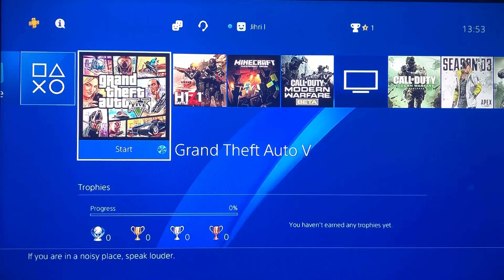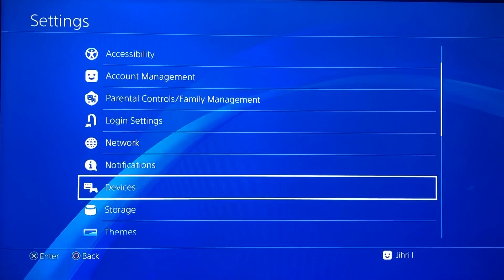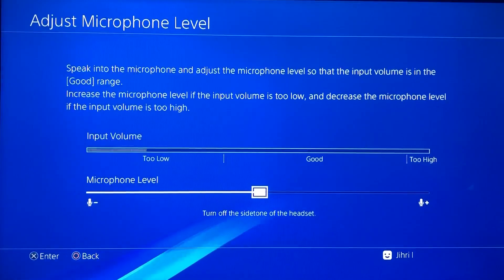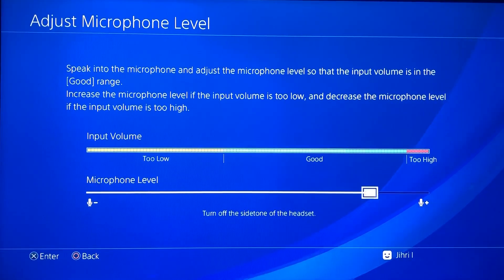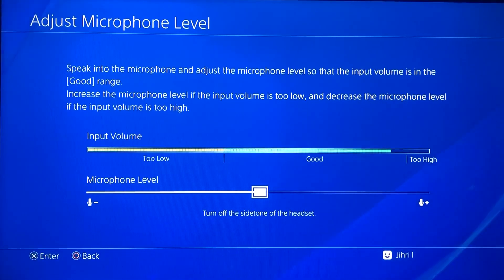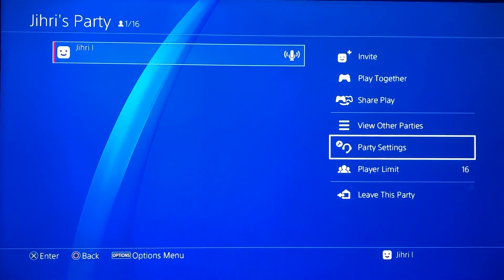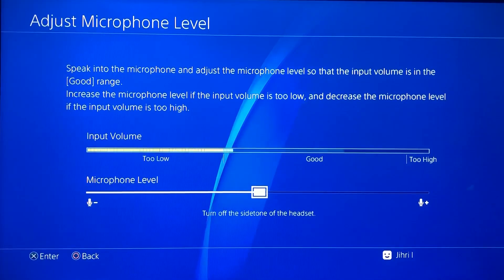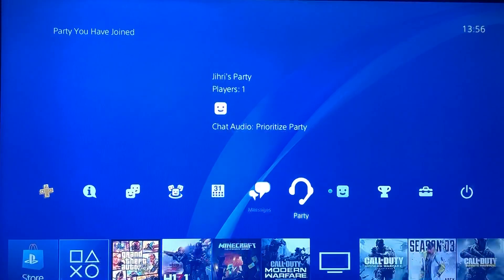PS4 How To Change your Voice!